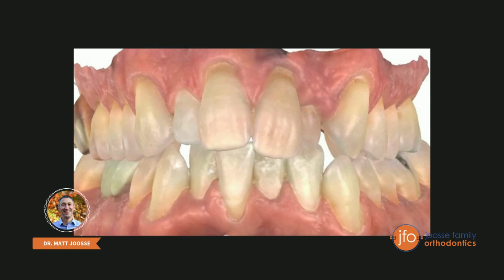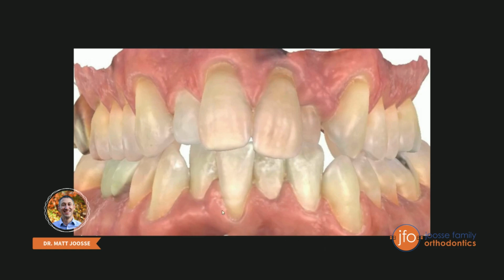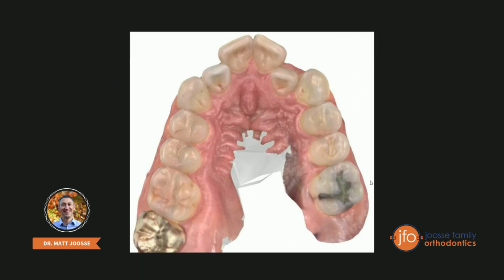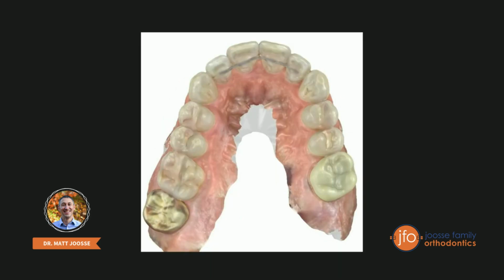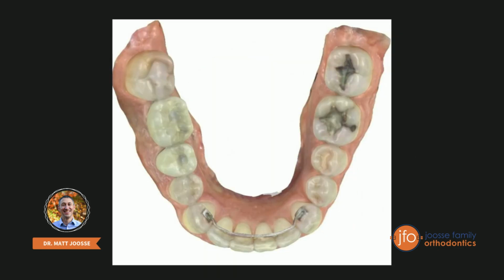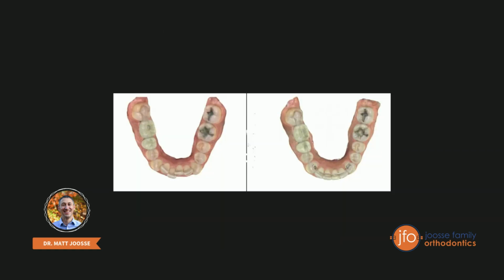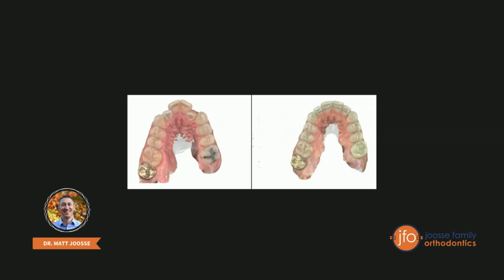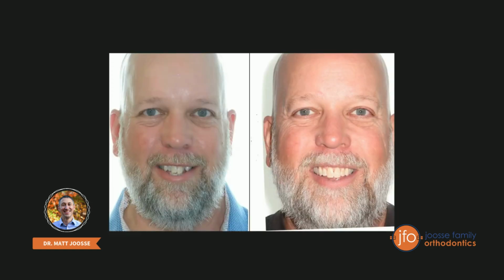Smiles Change Adult Lives Too! | Joosse Family Orthodontics | Williamsburg, VA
In this video, watch as Dr. Joosse walks Paul through orthodontic treatment! Orthodontics has no age, and the team here at Joosse Family Orthodontics is proud to provide beautiful smile transformations for patients in any stage of life! Congratulations on your beautiful new smile!

From Phase 1 treatment to braces, the team at Joosse Family Orthodontics is here for you every step of the way!

Welcome to Joosse Family Orthodontics, where we provide orthodontic solutions designed to suit your lifestyle and specific orthodontic needs in a fun and friendly environment.